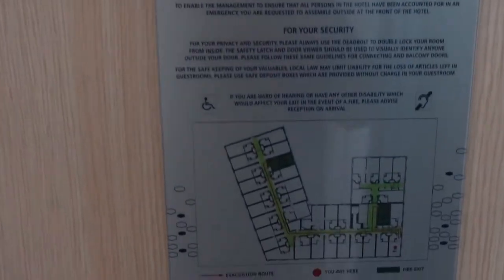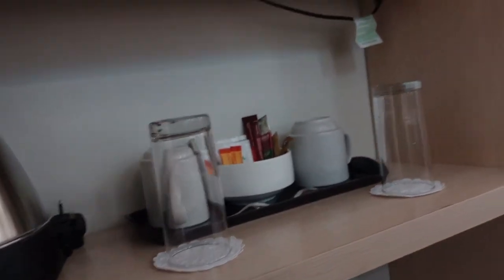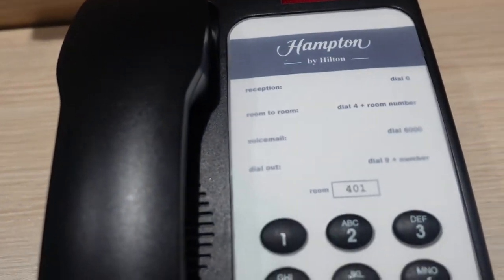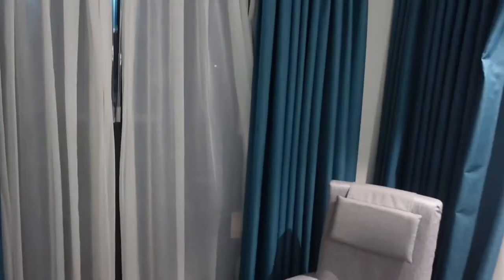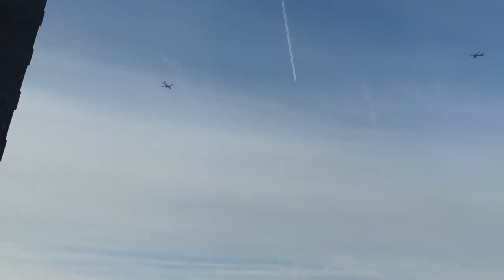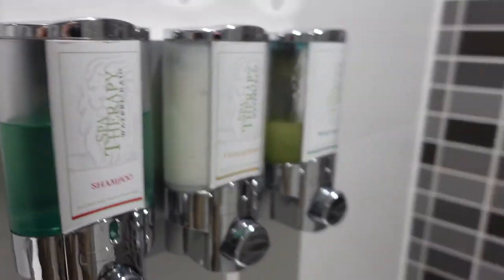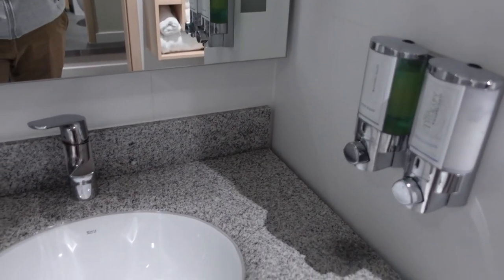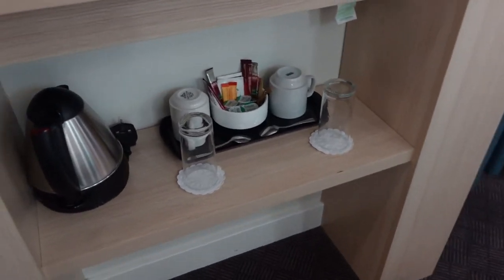I WOULD stay here again!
Join me for this hotel room tour of the Hampton by Hilton at London docklands, as I spend a long weekend in London, at the SITC Event.

This hotel room was a Queen Corner room, with amazing views facing London City Airport, and London. I stayed for 4 nights, breakfast every morning was included, for a total price of £317. for me the price, room and location was perfect, and the staff were great. The only negative I have is that they would not accept Scottish money/notes, which is disappointing.

Hotel Postcode / Address : Dockside Road, London, E16 2FQ
Check in time was 12:00, Check out time was 15:00

The Hotel is within walking distance from London City Airport, ExCeL London arena, and waterside restaurants. Royal Albert rail station is steps away, connecting you to the rest of London. Daily hot breakfast is free and our casual restaurant serves lunch and dinner. Free WiFi, daily hot breakfast, and fitness centre access complete your stay.

4. TikTok - MacBlog